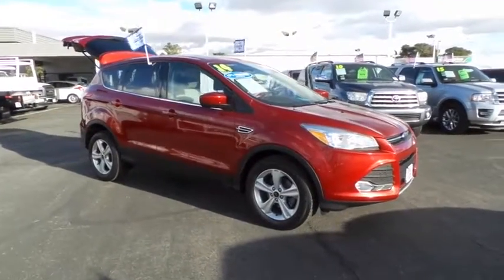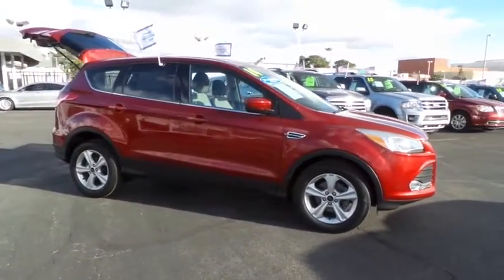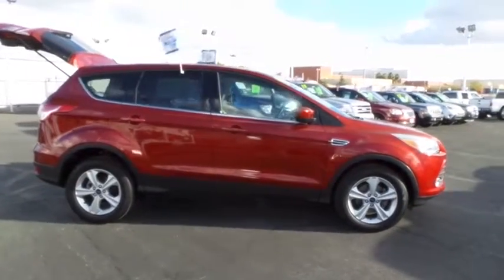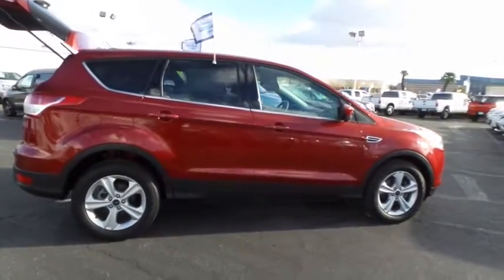2014 FORD ESCAPE Las Vegas, Bullheadcity, St. George, Havasu, Pahrump, NV 00P11246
Friendly Ford
660 N Decatur Blvd

ONE OWNER, CLEAN VEHICLE HISTORY...NO ACCIDENTS, and **FORD CERTIFIED**. SE Convenience Package (Black Roof Side Rails, Dual Zone Electronic Automatic Temperature Control, Perimeter Alarm, and Power Converter 110V Outlet), Escape SE, 4D Sport Utility, EcoBoost 1.6L I4 GTDi DOHC Turbocharged VCT, 6-Speed Automatic, Red, 4-Wheel Disc Brakes, 6 Speakers, ABS brakes, Alloy wheels, AM/FM radio: SiriusXM, Brake assist, Bumpers: body-color, CD player, Cloth Buckets w/60/40 Split Rear Seat, Dual front impact airbags, Dual front side impact airbags, Four wheel independent suspension, Front anti-roll bar, Front Bucket Seats, Front Center Armrest, Power door mirrors, Power driver seat, Power steering, Power windows, Rear window wiper, Remote keyless entry, Speed control, Speed-sensing steering, Tachometer, Traction control, and Variably intermittent wipers. Welcome to Friendly Ford! Located in Las Vegas, NV, Friendly Ford is proud to be one of the premier dealerships in the area.   How tempting is this attractive, one-owner 2014 Ford Escape? Smooth shifting automatic 6-speed exacts improved gas mileage. Motor Trend awards 1st place to the Escape in a five-vehicle comparison test.